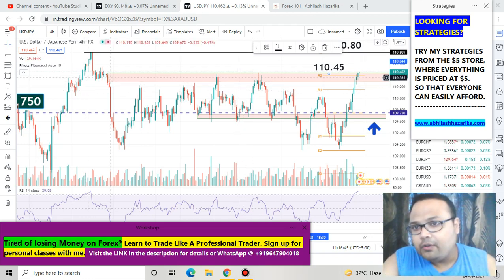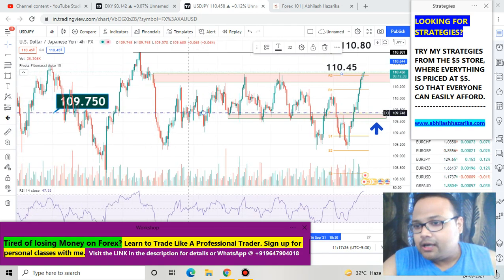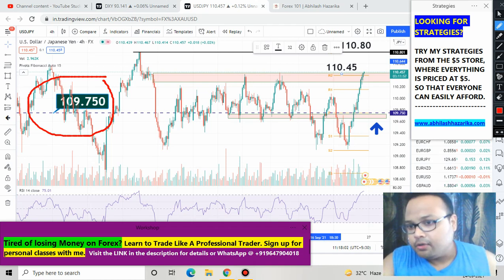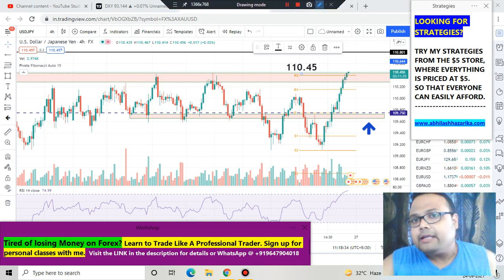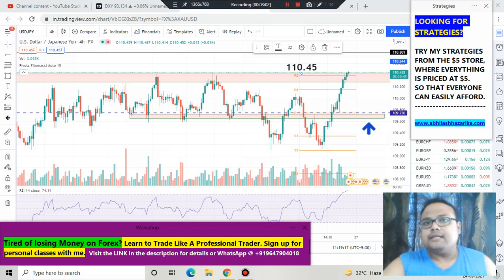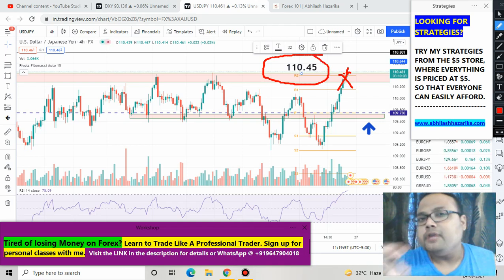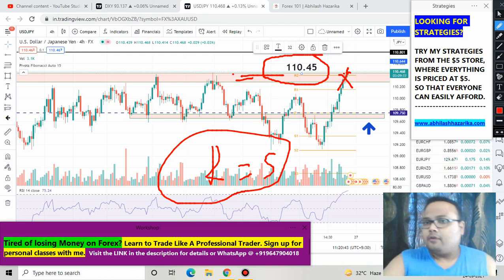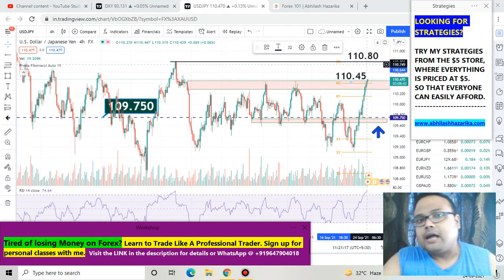USDJPY Strategy today 24 sept | USD JPY Analysis Today 24 sept | USDJPY Forex Strategy 24 sept